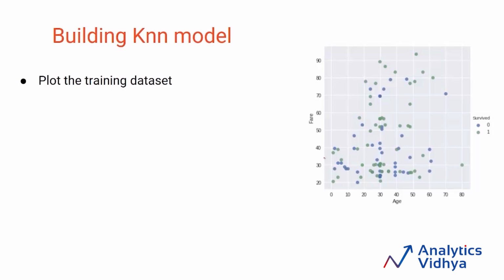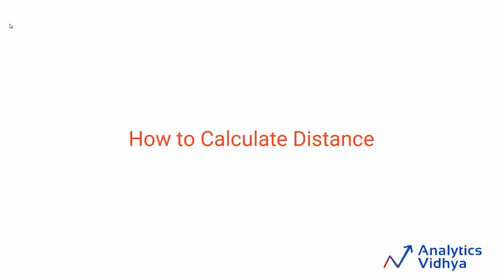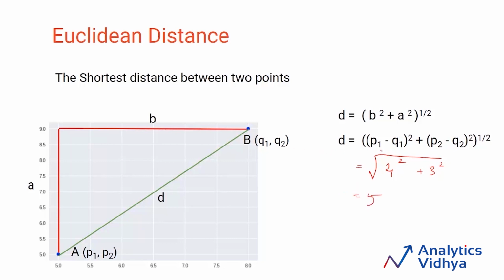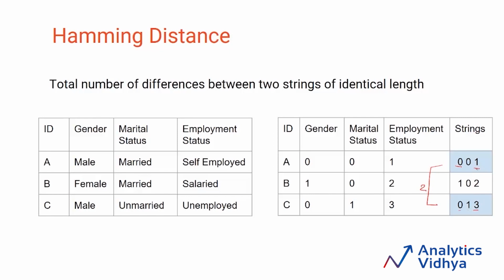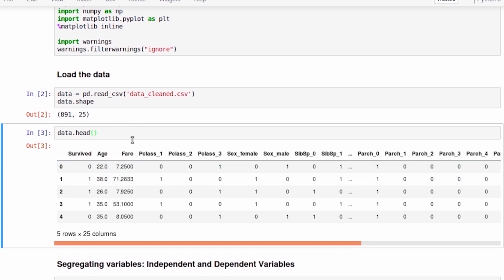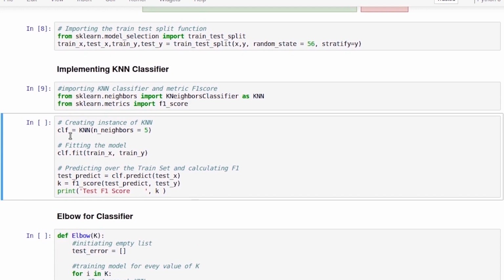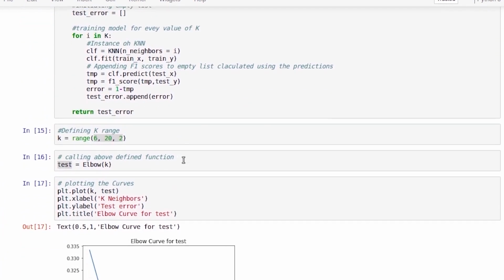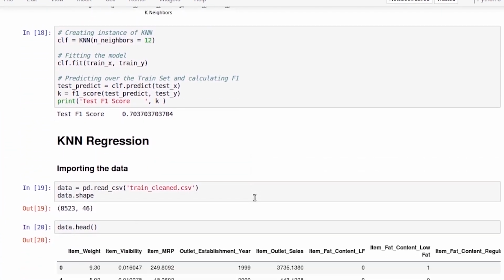KNN Algorithm in Machine Learning | K Nearest Neighbor in Python and R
K-Nearest Neighbors (KNN) algorithm, is a popular machine-learning technique used for classification and regression tasks. In this video, our expert instructor will guide you through the fundamentals of KNN, from the mathematical concepts to hands-on implementation in Python. By the end of this video, you will have a solid understanding of how KNN works, and how to apply it to real-world problems. Whether you're a beginner or an experienced data scientist, this KNN video is the perfect way to dive into machine learning. Start learning now and take your skills to the next level!